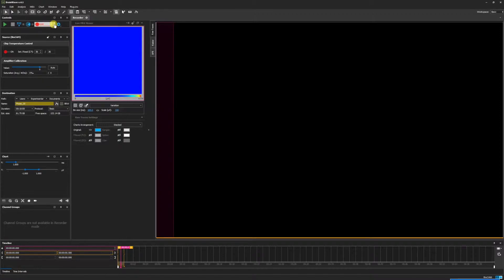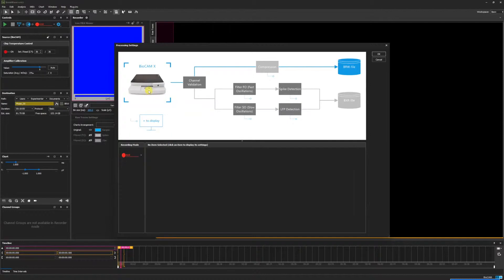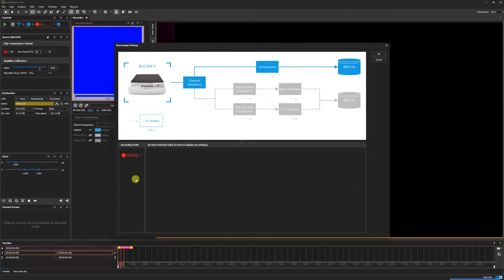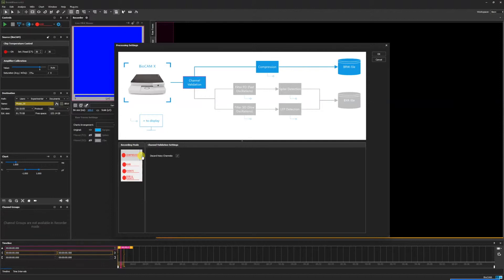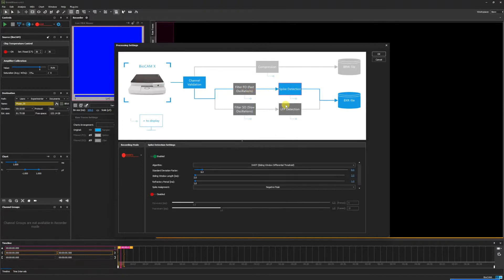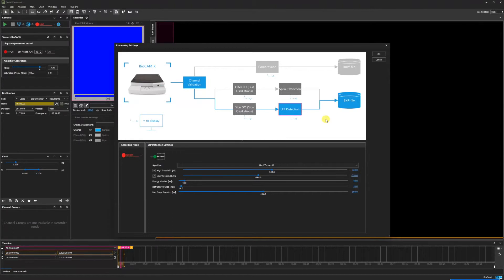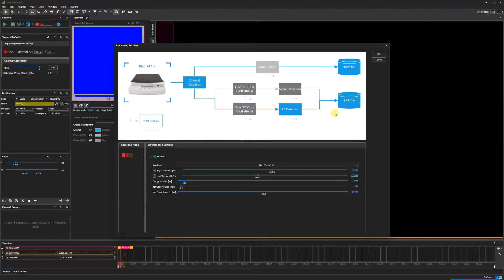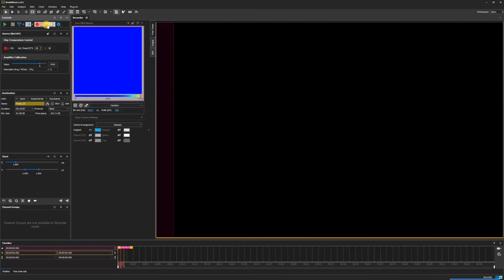Recording modes overview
This video provides a brief overview of the 3 different recording modes in BrainWave 4: Raw, Raw & Events and Compression.

BrainWave 4 is an all-in-one software tool for recording and analyzing electrophysiological data with 3Brain’s microelectrode array, also known as multielectrode array, platforms.